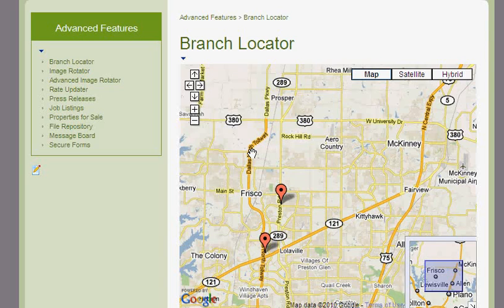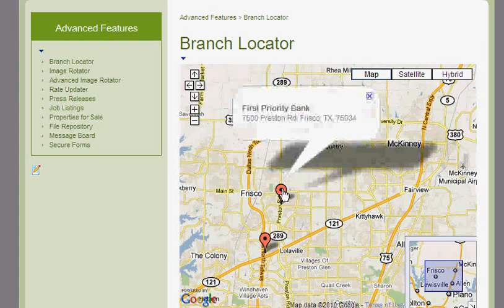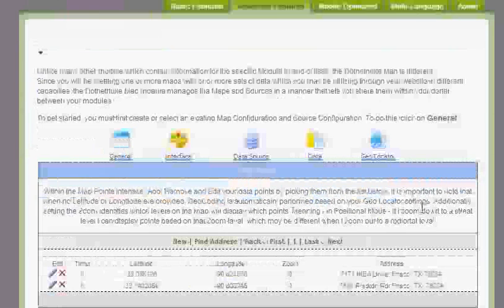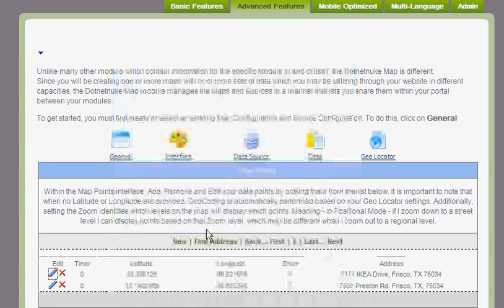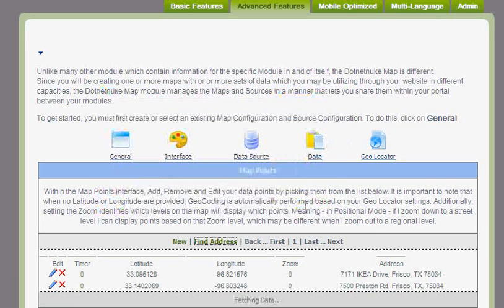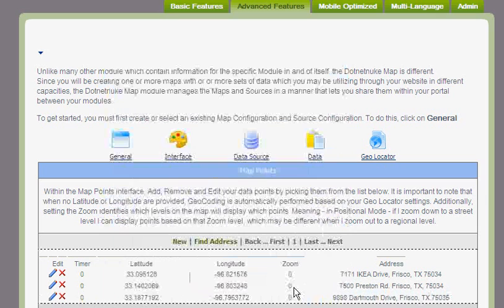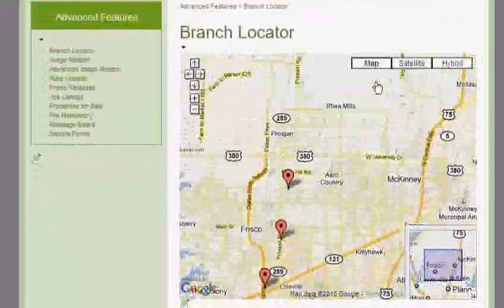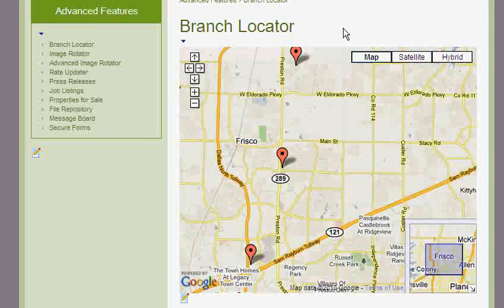ATM/Branch Locator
Demonstration of the ATM/Branch locator function, including plot generation using address